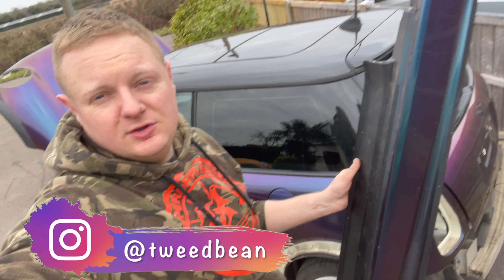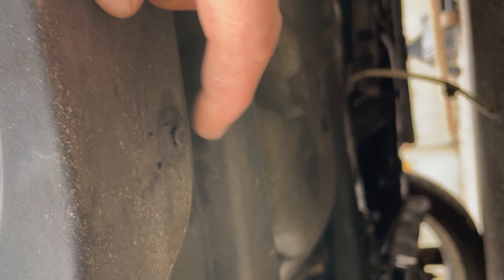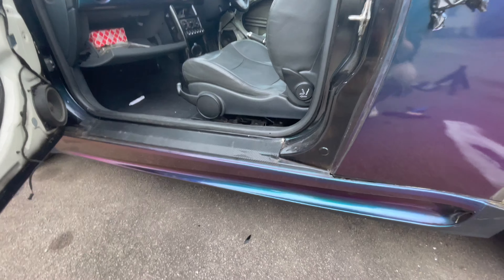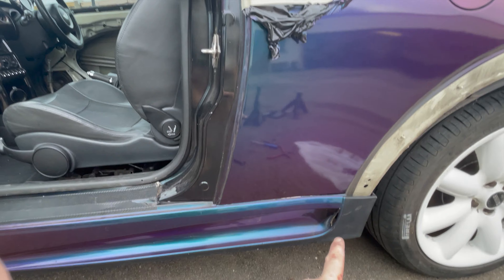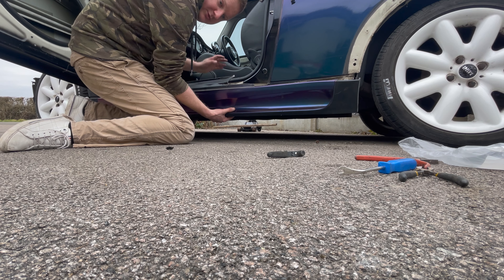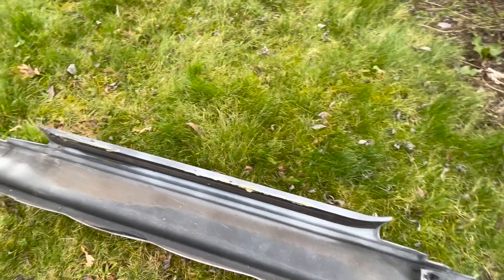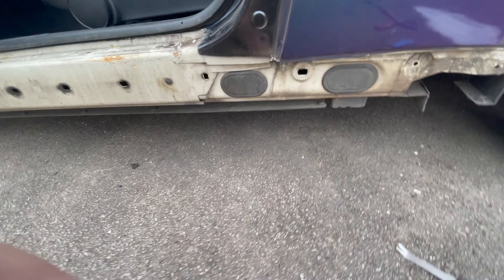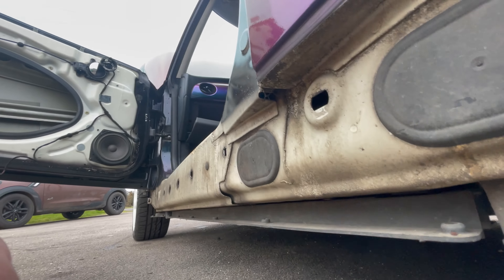Mini R50/R53/R52 how to remove aero side skirts JCW